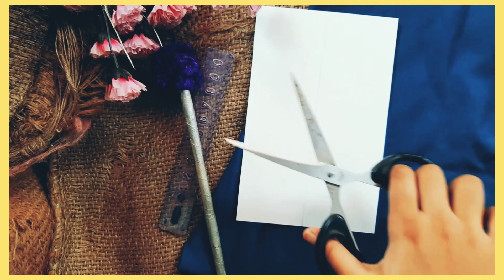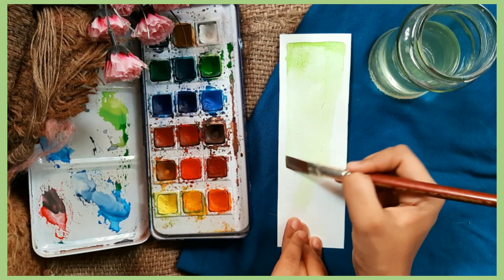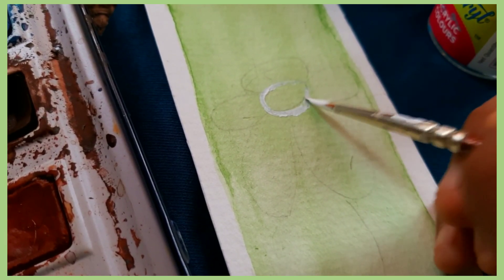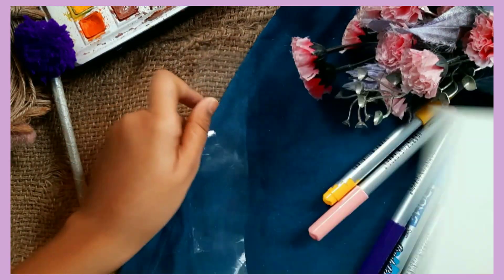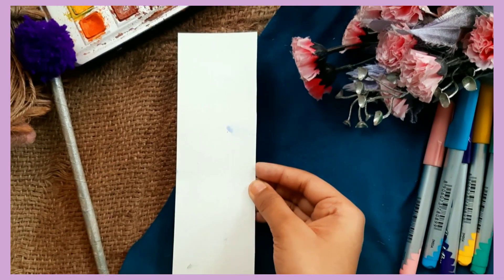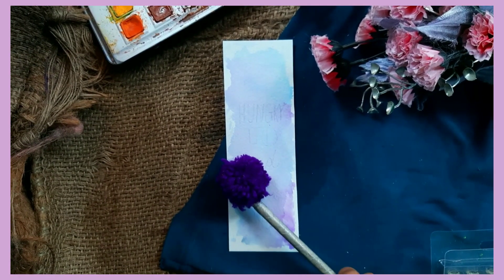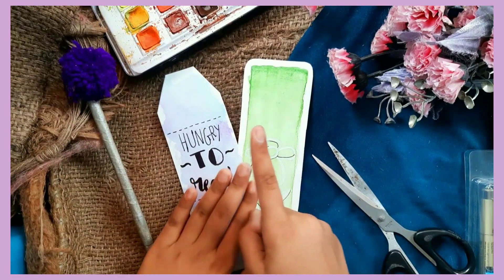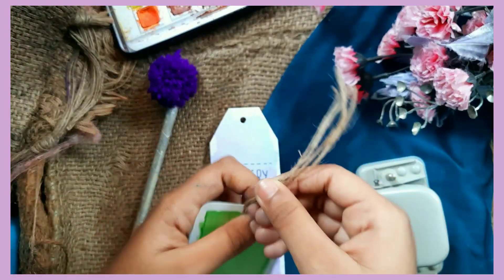DIY: Watercolour Bookmarks| Watercolour techniques| Easy for beginners☆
Don't forget to try the DIY☆☆☆☆